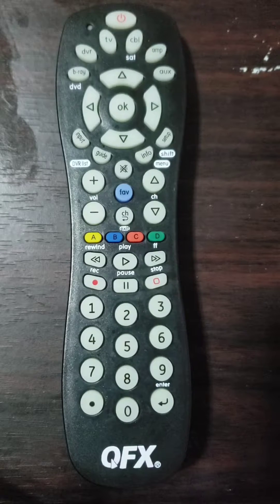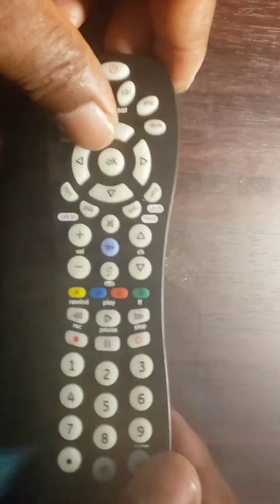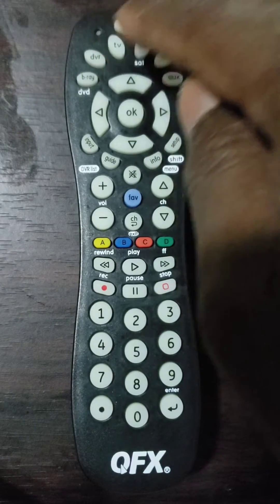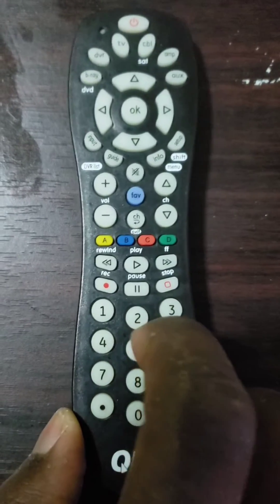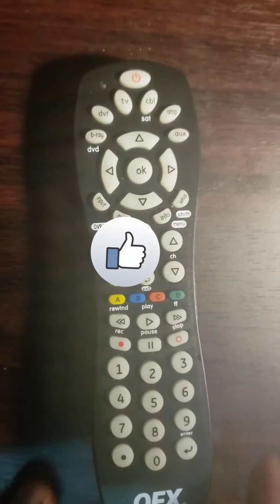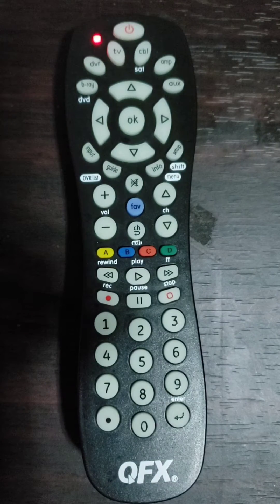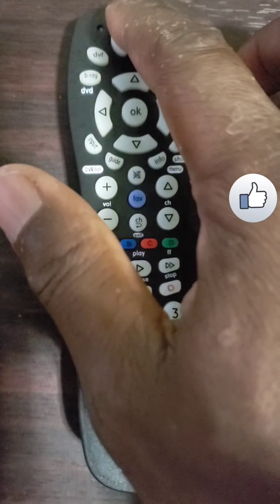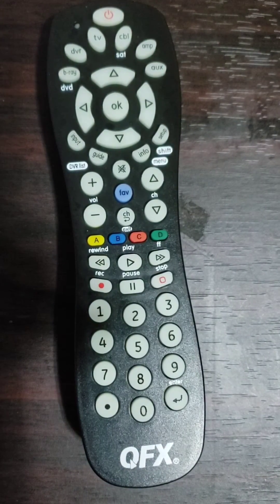How to Program/Connect/Set up QFX Universal Remote Control in 2 different Methods (Step by Step)